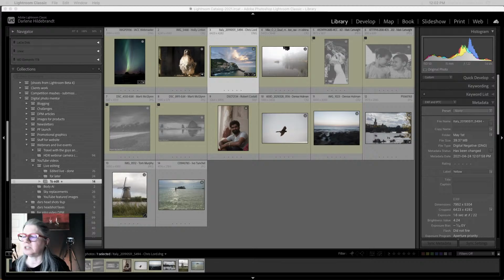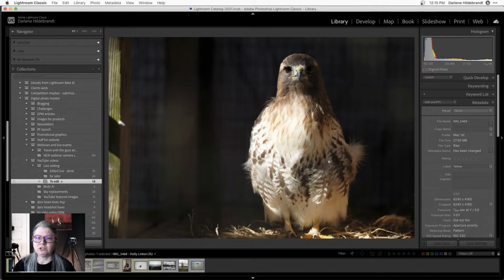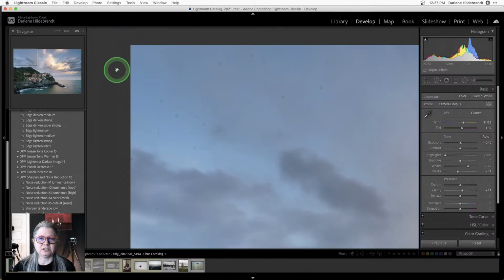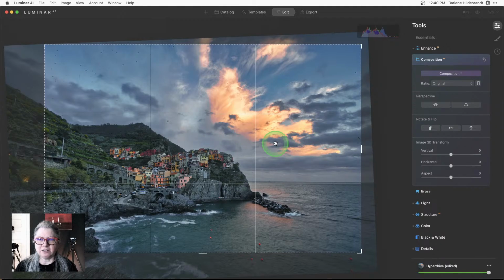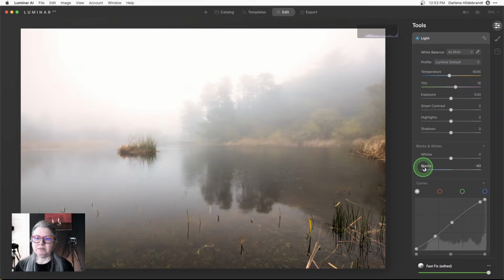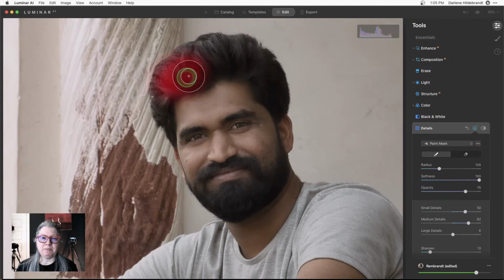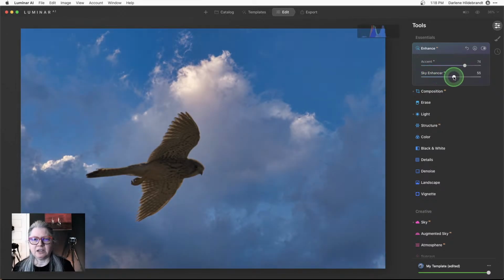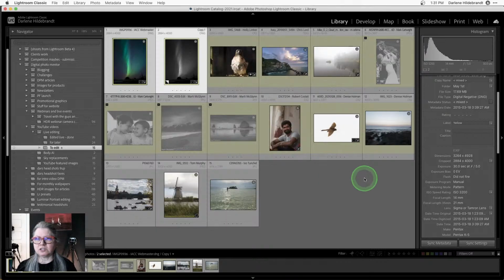Learn How to Edit Photos - Pick Up Some Tips and Techniques - LIVE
Learn how to edit photos using Lightroom, Photoshop, and Luminar AI, LIVE and in person.  In this livestream Darlene edits people photos, portraits, landscape photos and other subscriber-submitted photos every week, using her approach and techniques.

📌 Table of Contents:
0:00 Intro
2:34 Editing an Aurora Borealis photo with Lightroom
5:42 Northern lights color adjustments
9:53 CAUTION: Denoise might edit out your stars
10:59 Using the HSL panel to fine tune colors of the Northern Lights
13:02 Photos not suitable for editing and why
14:21 Nature photo: Editing a photo of a hawk in Luminar AI
18:02 Bringing out the details in the birds feathers
20:19 Using a Radial Mask to isolate the edit
23:33 How to add a vignette with Luminar AI
25:14 Enhancing the sky in a Landscape photo using Lightroom
28:29 How to straighten the horizon with Lightroom
29:50 Using graduated filters to modify exposure in sky vs foreground
37:29 Same landscape photo processed using Luminar AI for comparisson
39:52 How to straighten the horizon with Luminar AI for comparisson
44:44 Brightening birds eyes in Lightroom using the adjustment brush
45:57 Brightening birds eyes using Luminar AI for comparisson
48:32 How to remove an object in Lightroom with Clone and Heal
50:06 How to remove same object in Luminar AI with Erase tool
51:00 Using a template to edit a landscape photo in Luminar AI
54:39 Adding fog with Luminar AI Atmosphere AI
56:34 Luminar AI portrait editing demonstration
1:00:28 Iris visibility and Eye Enhancement with Luminar AI
1:02:48 Luminar AI Skin AI demonstration
1:09:31 Adding a vignette to the portrait
1:11:11 Editing a bird photo
1:16:13 Doing a sky replacement with the bird photo in Luminar AI
1:18:48 Editing an abstract photo with Luminar AI
1:26:48 How the Lightroom Catalog works